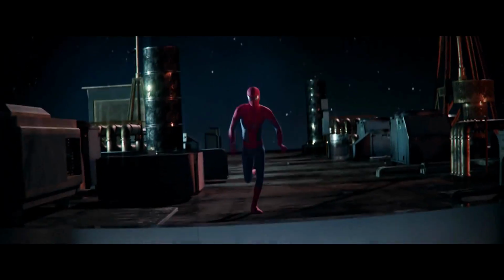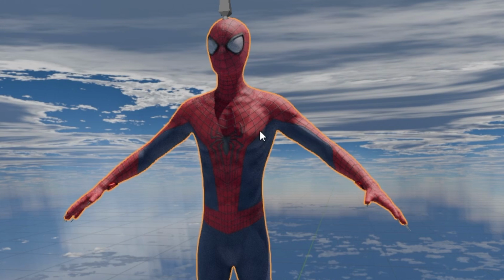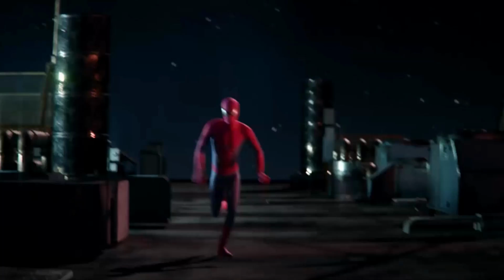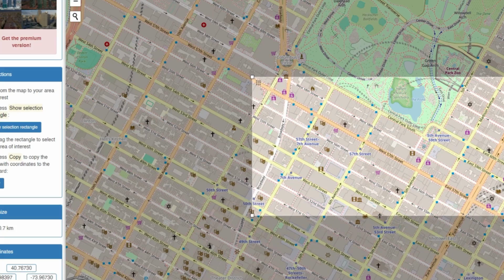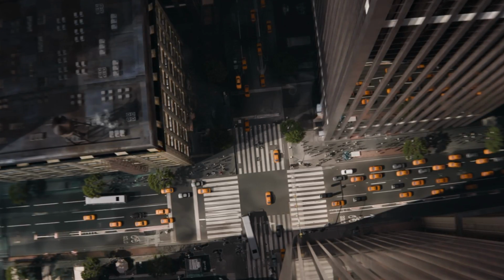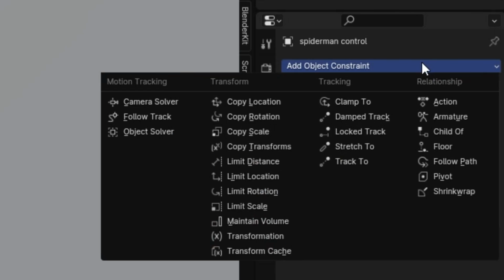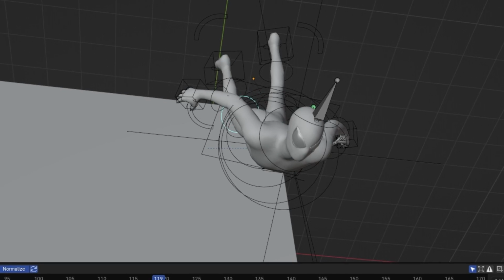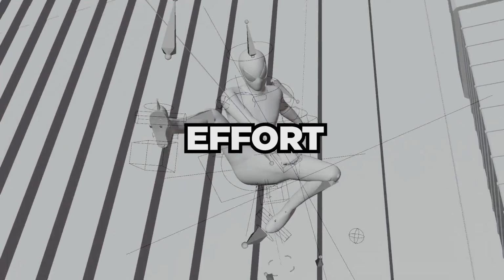How To Master Spider-Man Animations in Blender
TOOK FOREVER BUT IT'S FINALLY HERE 🔥
Had so much fun making this I hope you guys enjoyed!

Chapters:

0:00 - default cube ➡️ spider-man
0:18 - Let's Rewind..
0:50 - hello Spidey
1:30 - time to run
2:01 - NEW YORK!
2:51 - it's webbing time

In this video I'll show you some new tricks on how to master Spider-Man animations in Blender 4.0 The Amazing Spider-Man 2 has some of the best cinematic swinging scenes in CGI history, and I just couldn't help but find a way to recreate that special feeling by animating my own version in 2024.